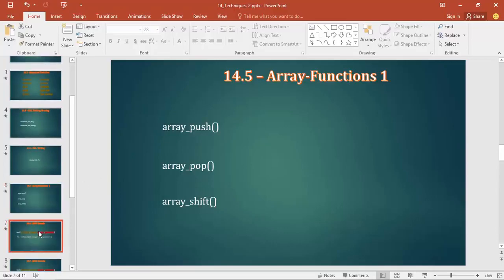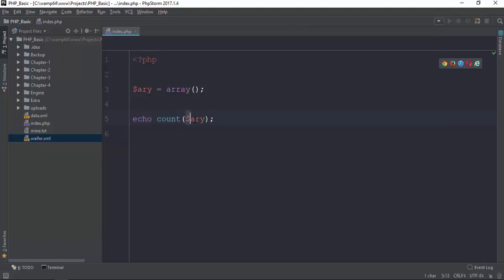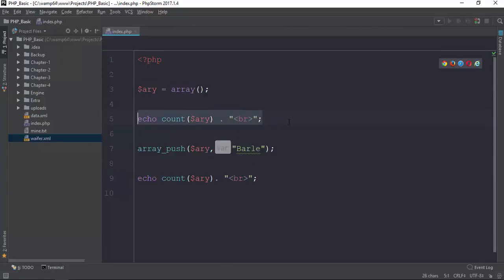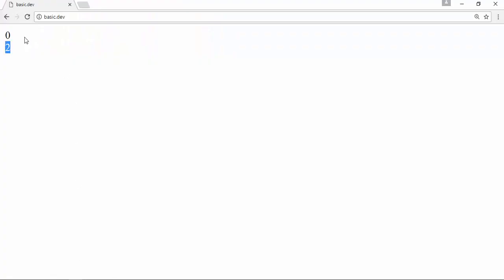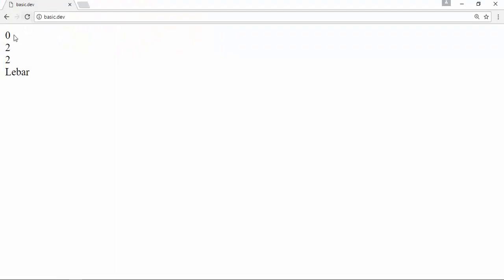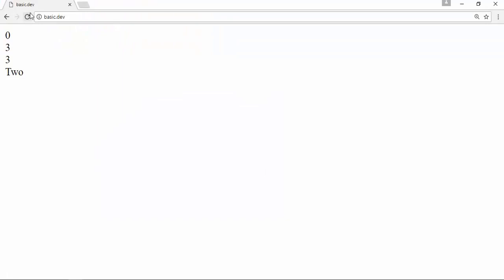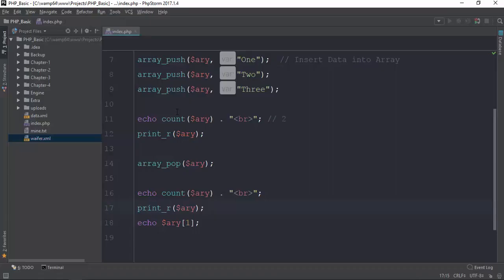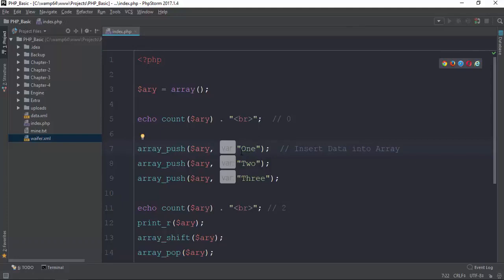120 Useful Array Function 1